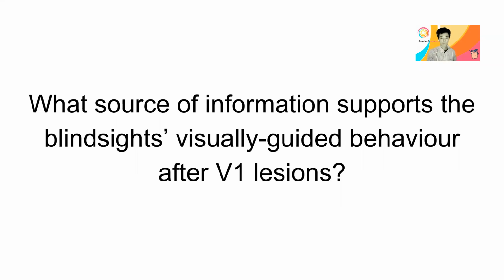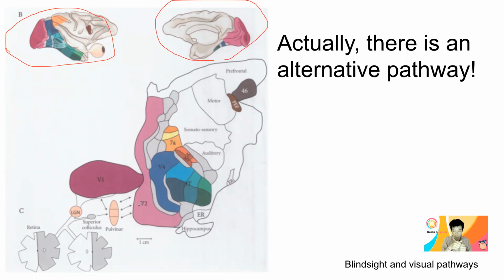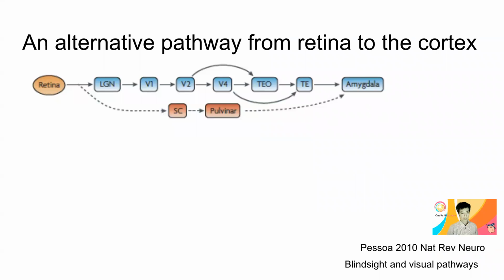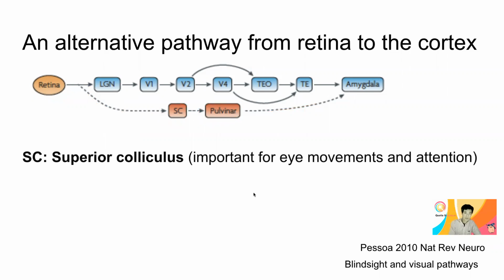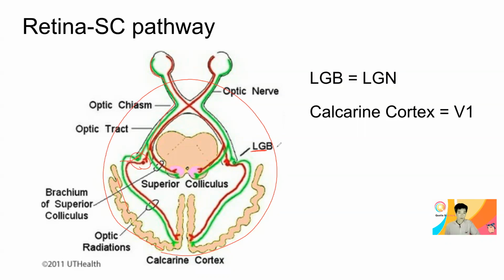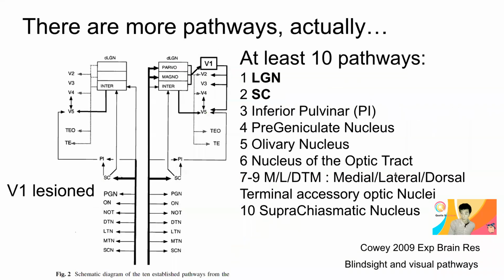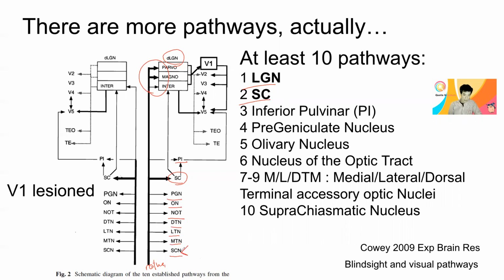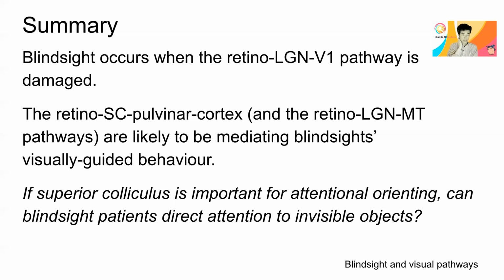Wk 5-5 What source of information supports the blindsights’ visually-guided behaviours?